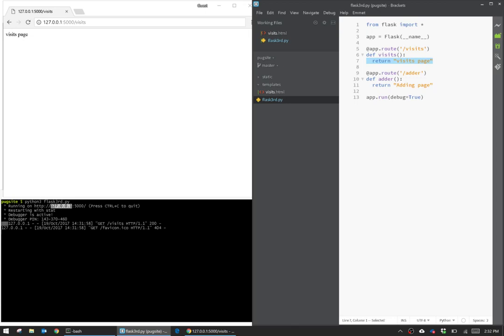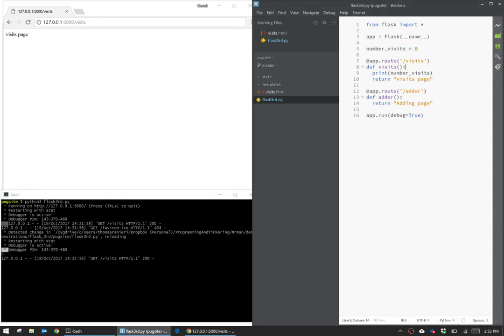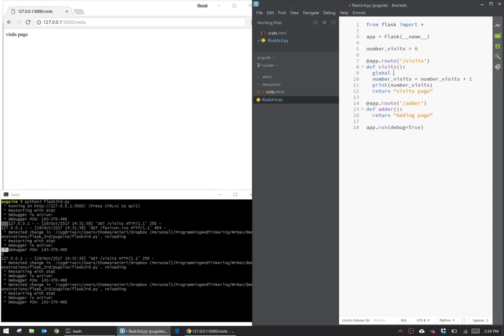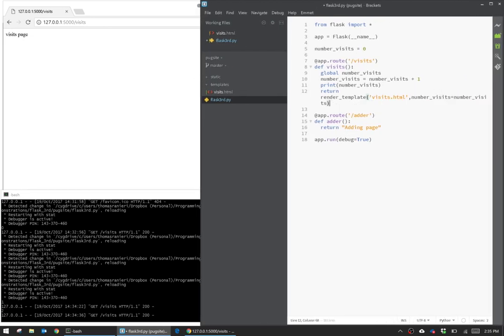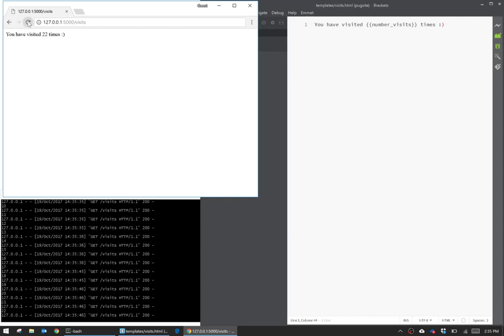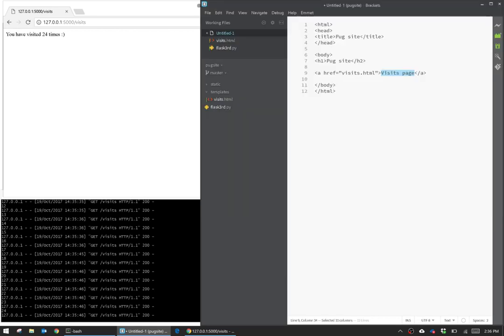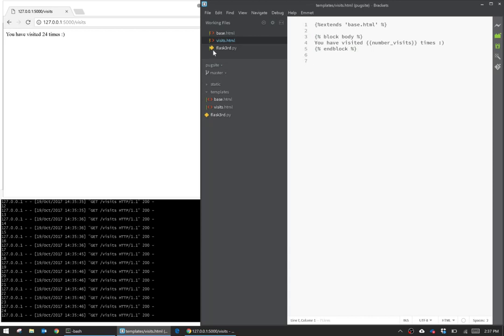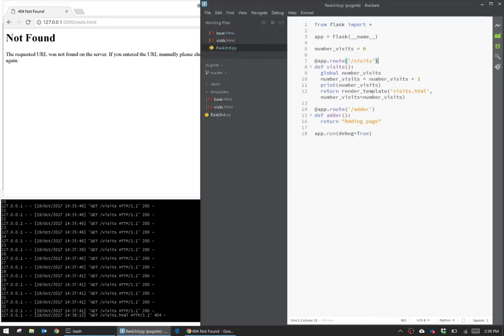Flask Tutorial pugsite Part 1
For the files at the start of this video, download and unzip pugsite.blank.zip